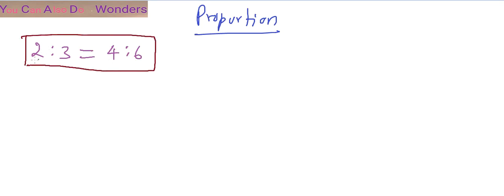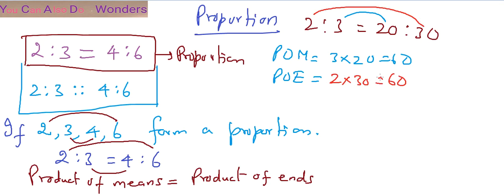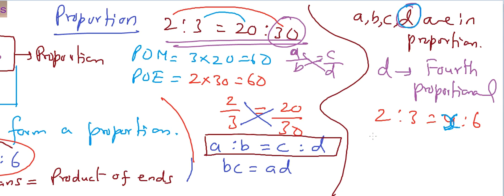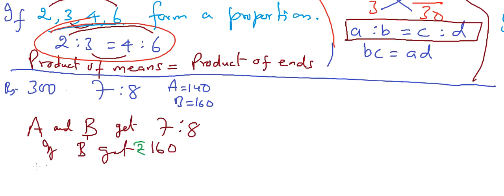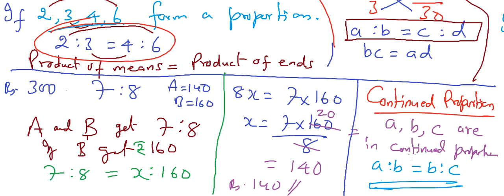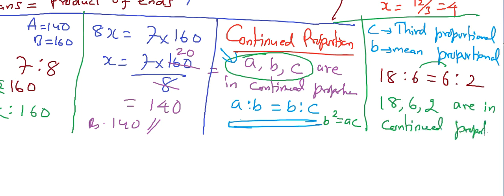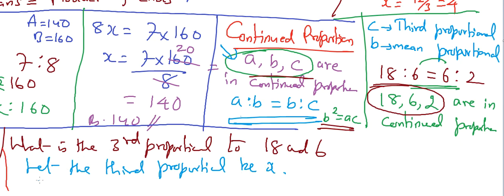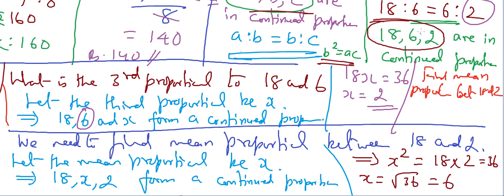You Can Also Do Wonders: Video #35 (Proportion: Part1)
This video explains the concept of proportion and continued proportion with examples.